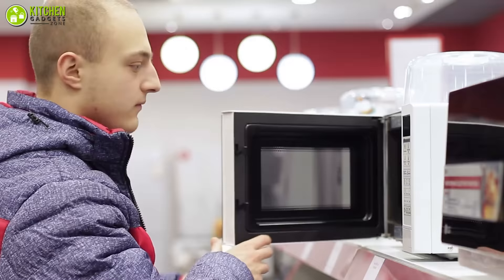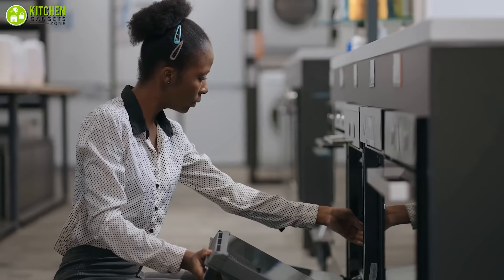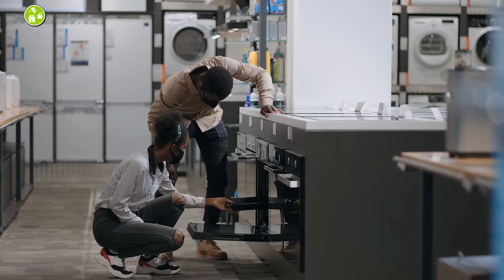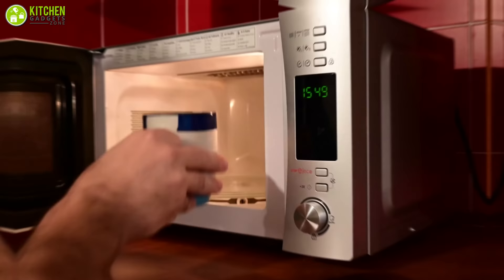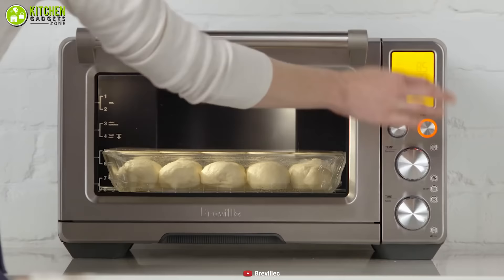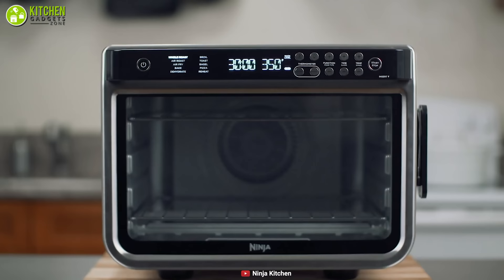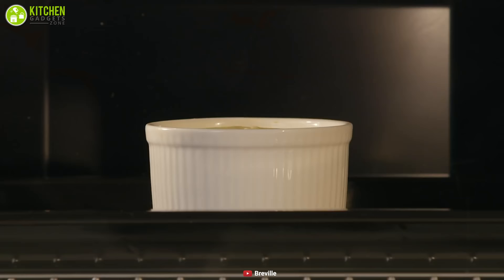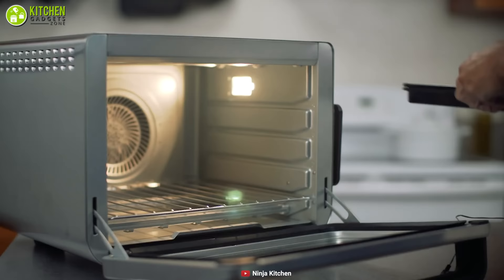Types of Oven for Kitchen | Oven vs Microwave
There are multiple types of ovens that we used in the kitchen to make our cooking more easier and perfect. In this video, we’ve talked about the Types of Oven Used in Kitchen so that you will know which one of them suits your preference and which one you should purchase.